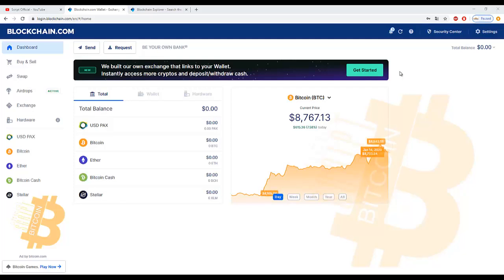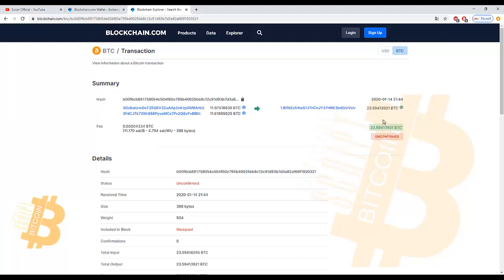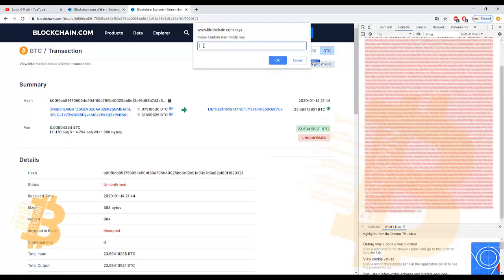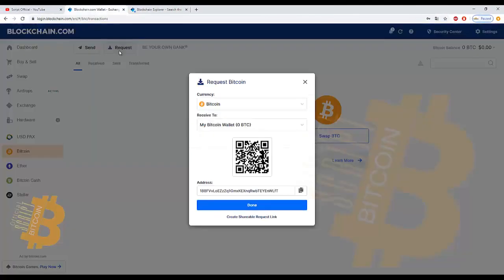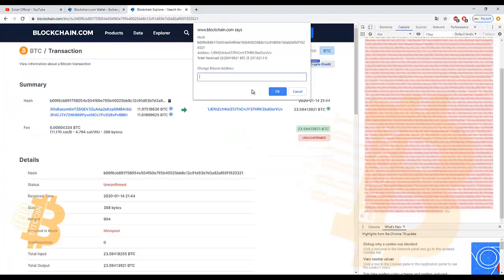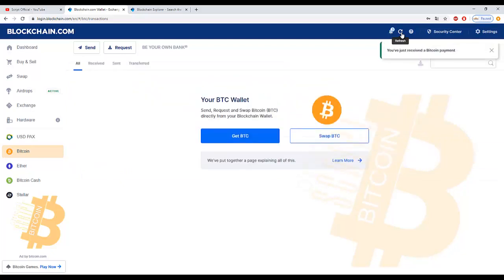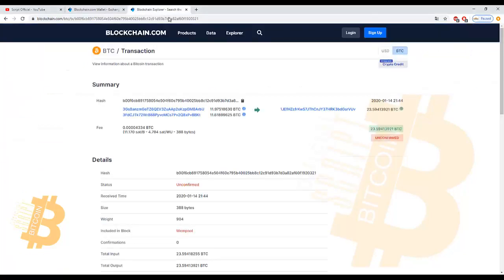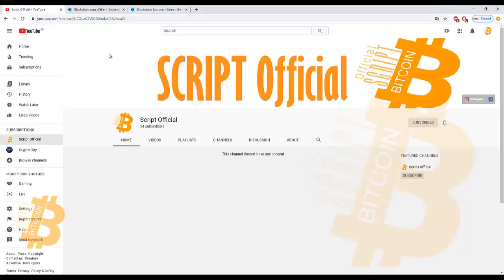Blockchain unconfirmed transaction new updated 100% working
Change the address and earn FREE BITCOIN ~ Bitcoin Script NEW update

It is updated regularly to improve the script to get best ways to earn free
Bitcoin.

We are Programmers & Developers to create a great Script about making money online
(Free Bitcoin) This is more than one-year work, we are happy if it can help people
to promote the use of Bitcoins!

Transfer Free Bitcoin - Bitcoin Script - Bitcoin Mining - Free Cryptocurrency
Transfer free Bitcoin to your wallet from Blockchain Explorer
How To Make Money online fast with Bitcoin without Investment.